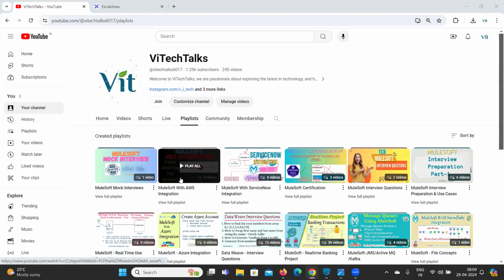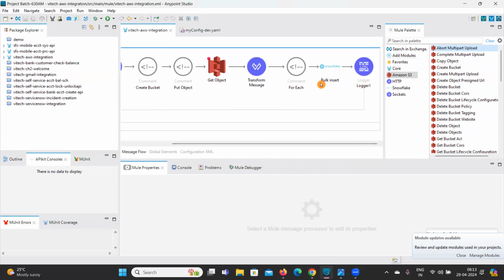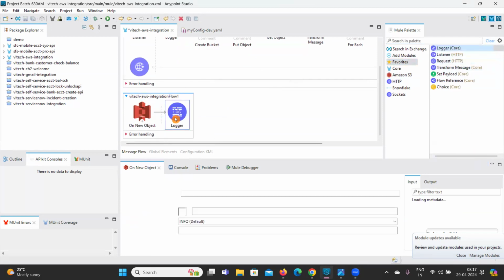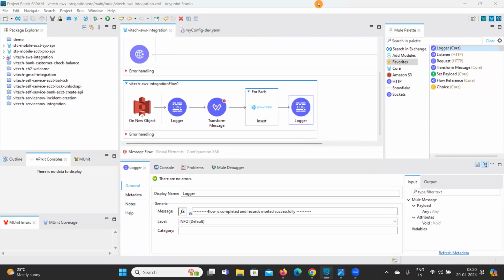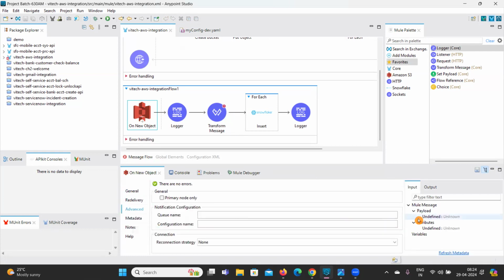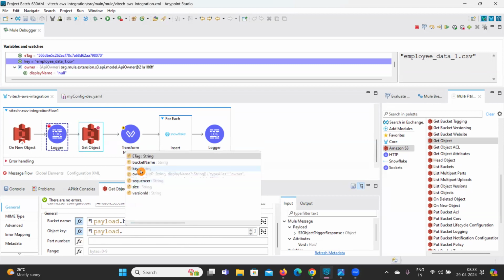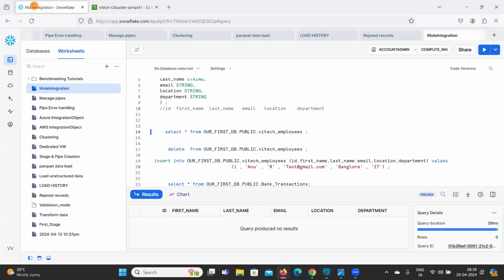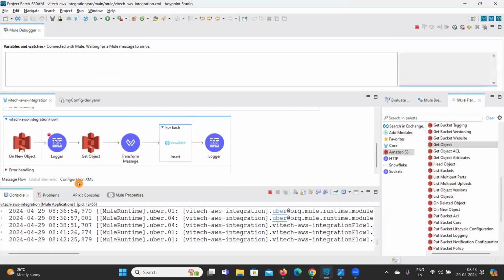Automate Process Read Data from S3 Bucket & Insert into Snowflake | @vitechtalks6017 | Realtime Mule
Welcome To ViTech Talks, In this video you can learn how to automate process read data from S3 Bucket & Insert into Snowflake using mulesoft.

Create AWS Account

AWS with MuleSoft Integration
AWS integration
Snowflake Integration

secureproperties
dataweaveInterviewQuestions
dataweavepatternprinting
dataweaveComplexQuestions
Raml Design
Security
Authorization
Authentication
Api Manger
Basic Authentication
Rate Limiting policies
Error Handling
azure integration
twilio connect
mulesoft project
mulesoft rtf deployment
mulesoft automation
mulesoft integration
mulesoft mock interview
mulesoft developer
mulesoft demo
anypoint studio
mulesoft training
Mulesoft AWS